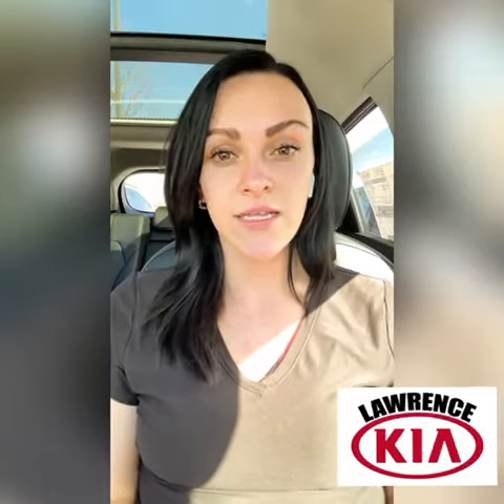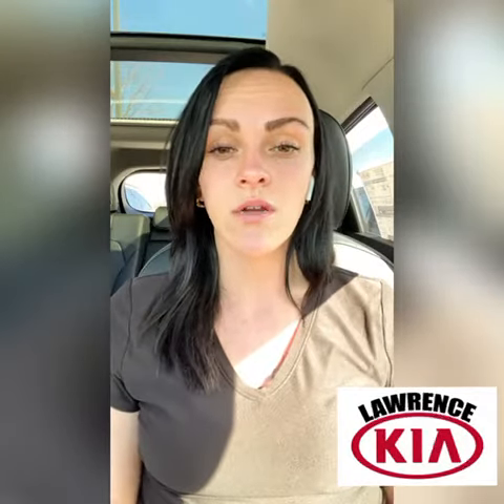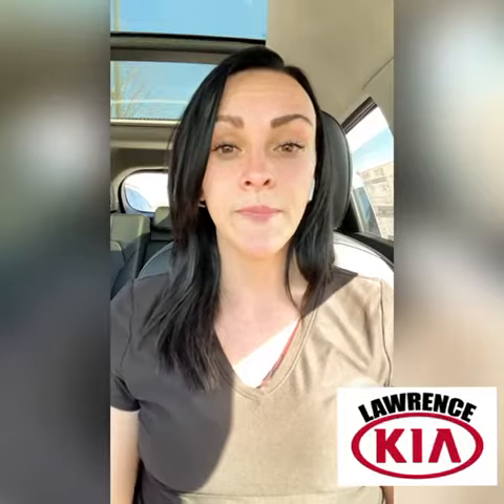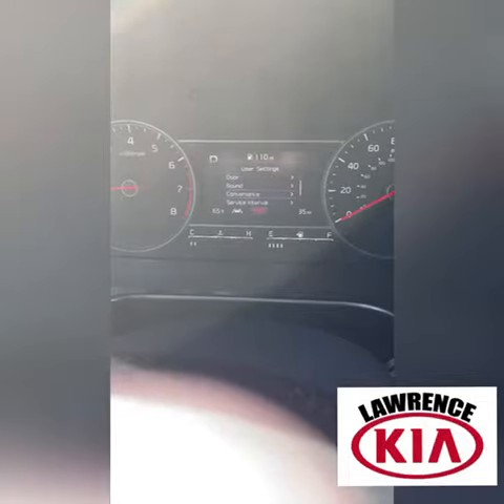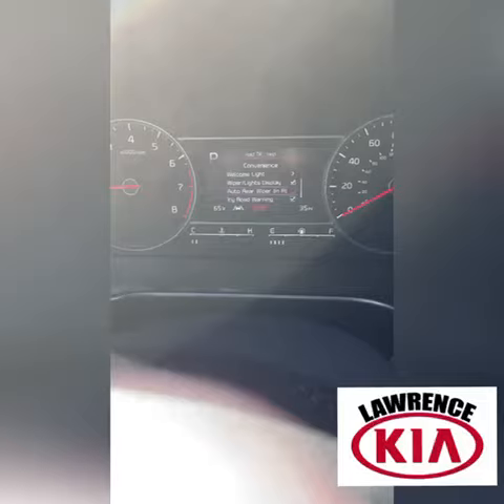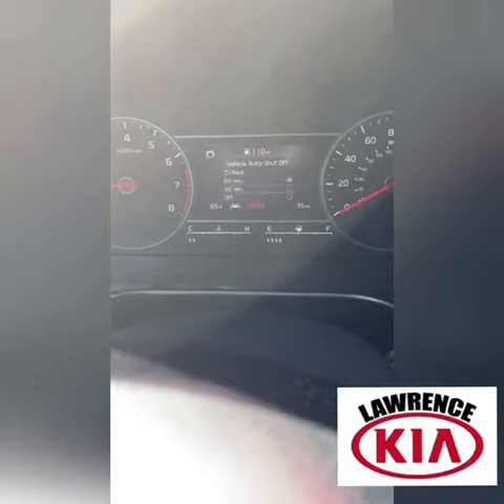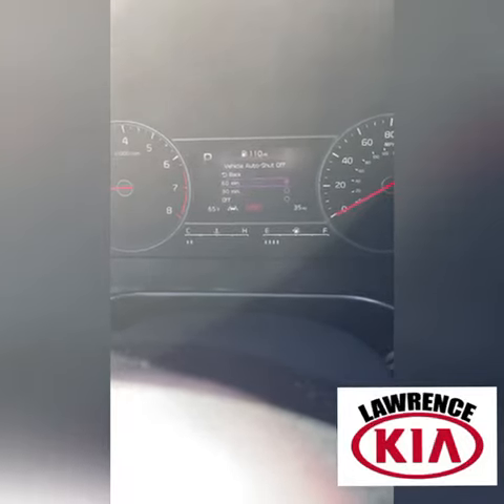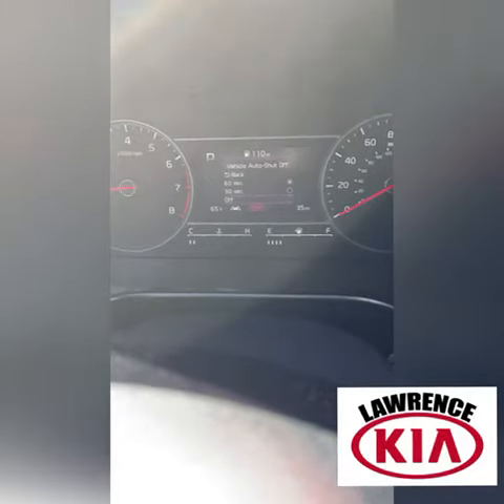Kia Auto Shut-off Feature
Let's face it, if you have a push start vehicle, you've left your vehicle running before. Now, the new Kia models have an auto shut-off feature that will protect your vehicle if you forget. In this video, Sierra will teach you how to use, enable and disable the Kia auto shut-off feature.